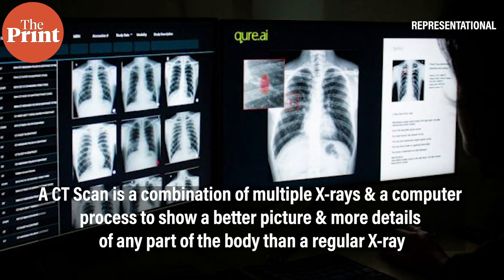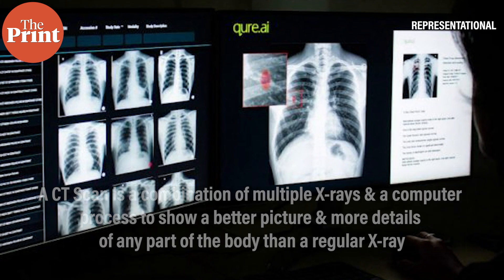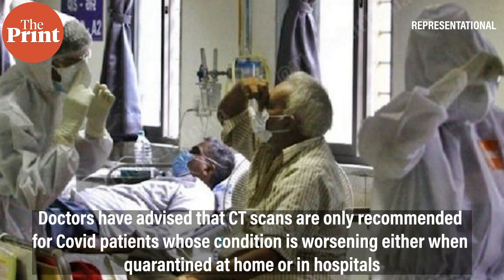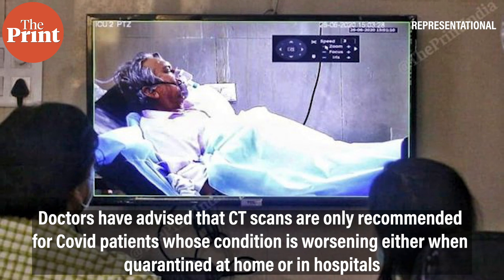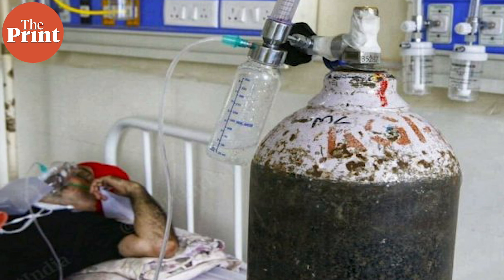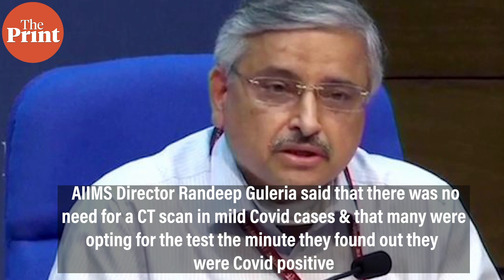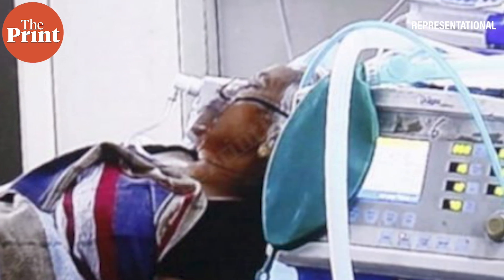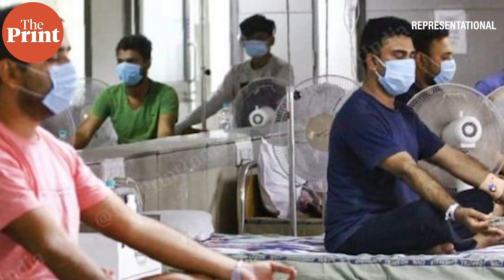All about CT Scans & what they entail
In the second coronavirus wave in India, many with Covid-like symptoms or Covid positive reports have been making a beeline to get CT Scans. However, many doctors advise against opting for them in mild cases due to potential risk of cancer later on. On Today I Learnt with ThePrint, Revathi Krishnan explains what CT Scans are and in which cases they should be used.